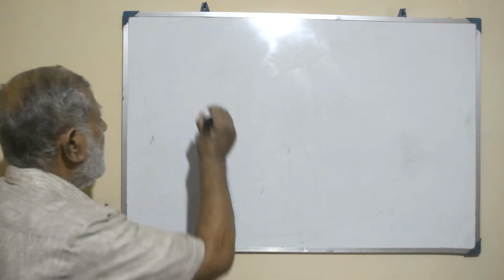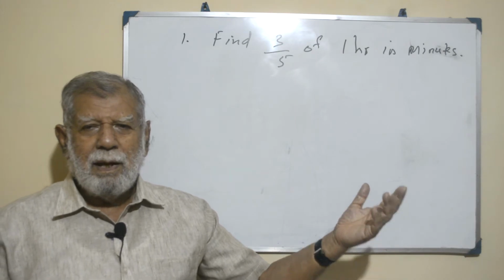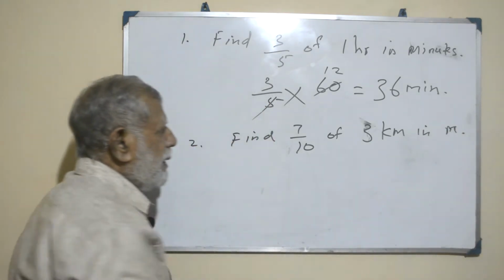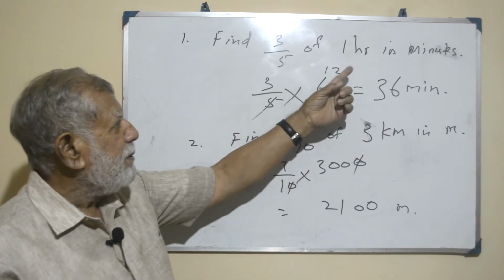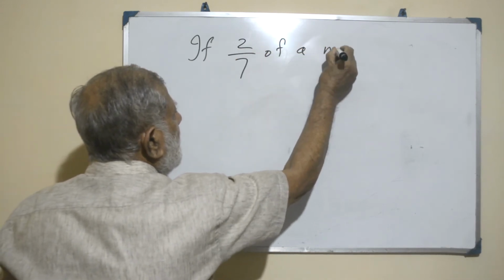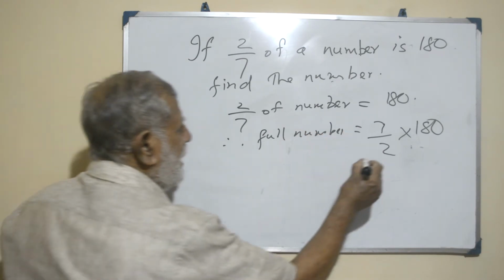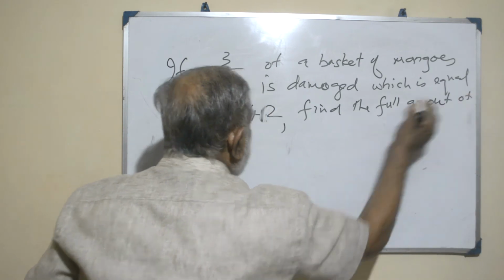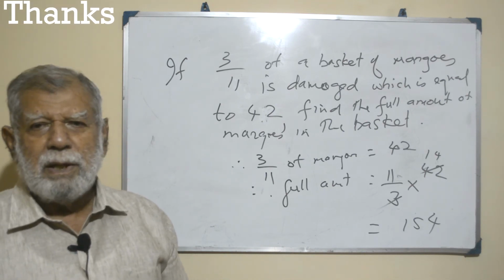Lesson 10 - Fractions: Solving Problems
Hi Students! Today we will learn how to tackle real-world questions that involve fractions. You can easily solve these problems by visualising the fractions.